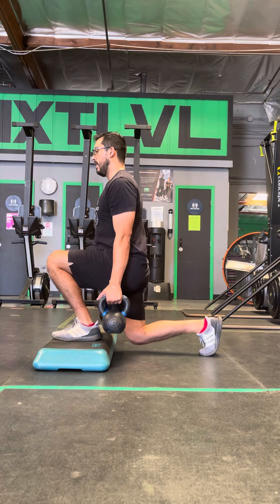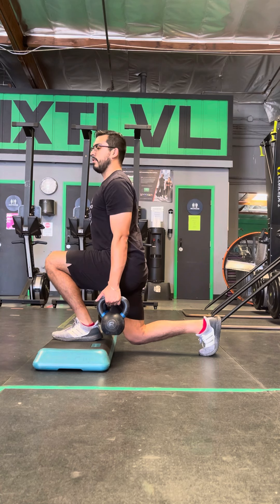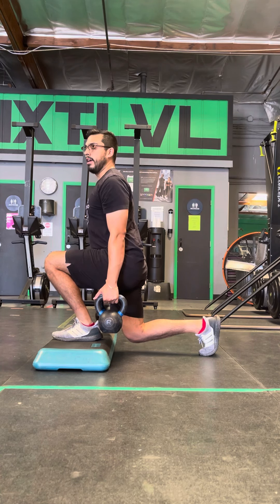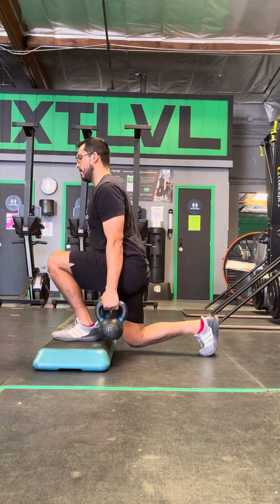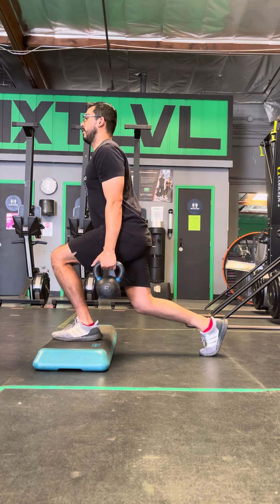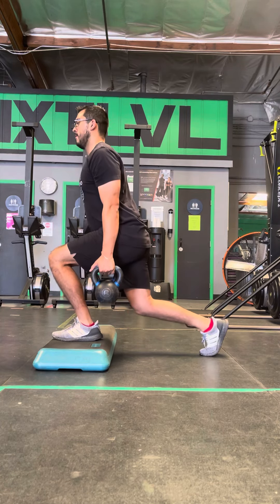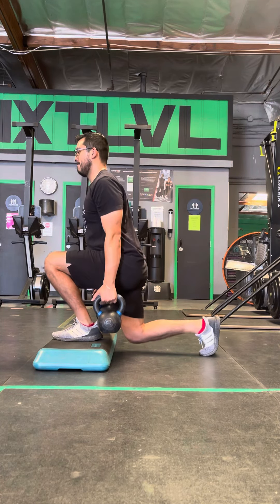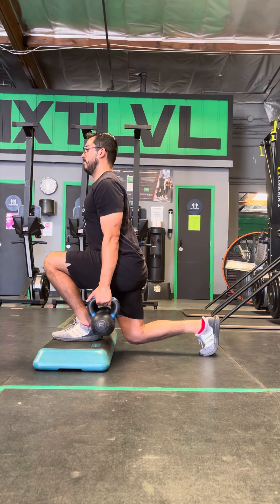Deficit split squat isometric + reps (suitcase hold)